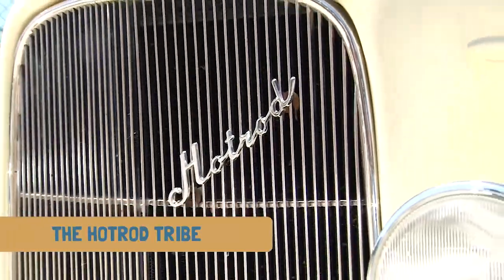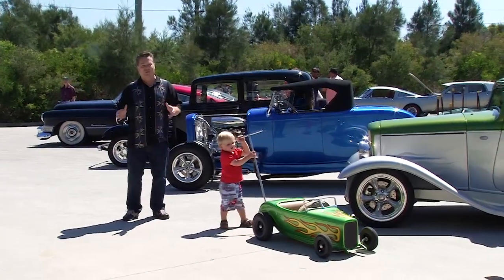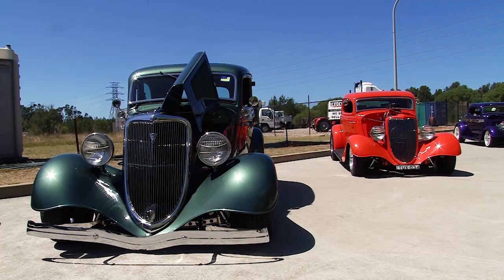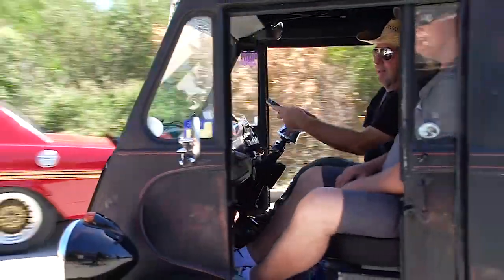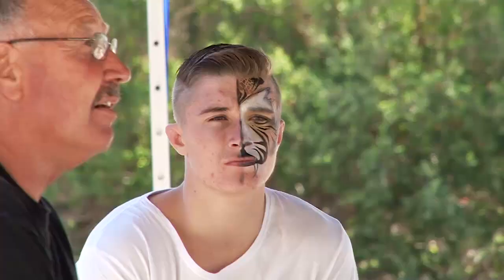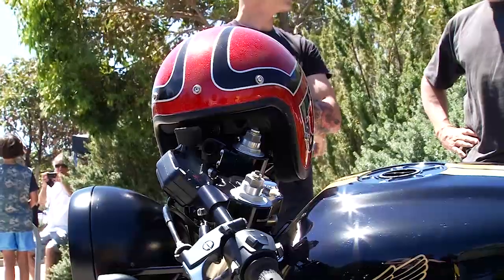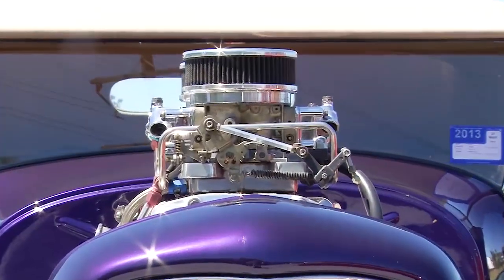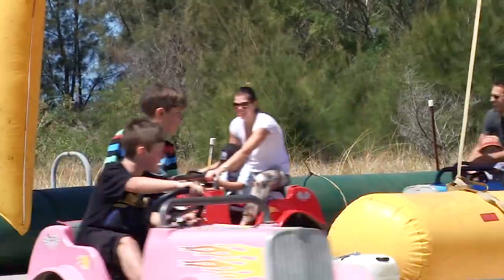Car Chronicles Ep2 Segment 5 Hotrods! Andy's picnic George Syder